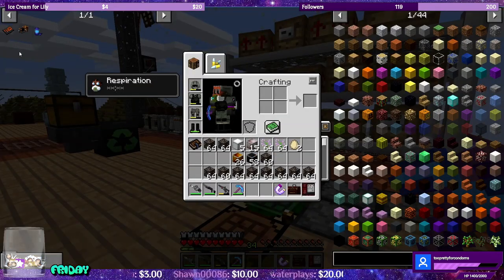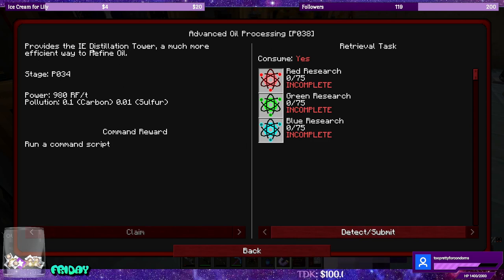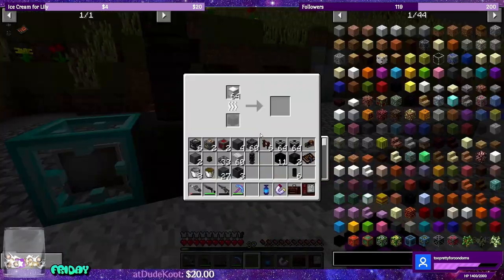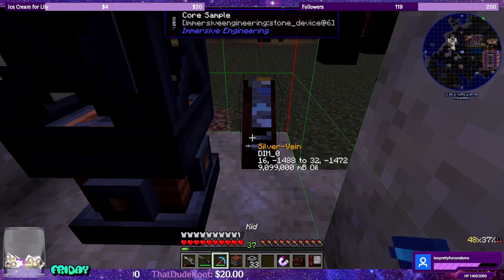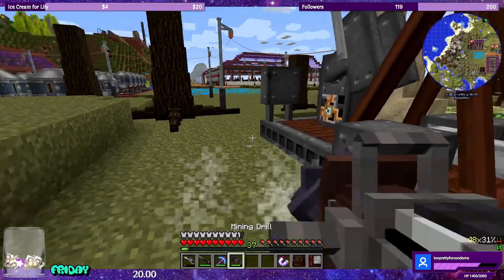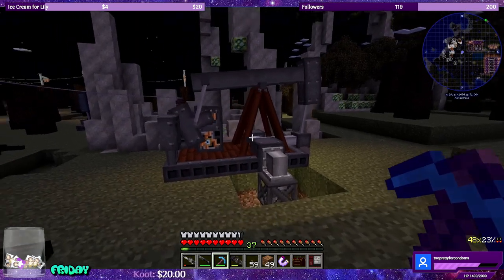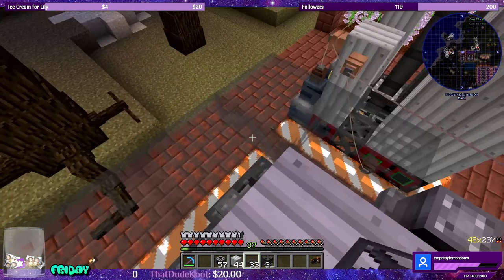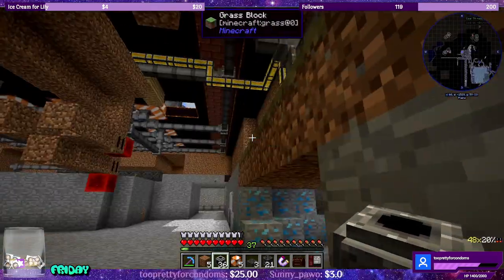Lets Play Manufactio EP 14 - IE Oil Pump Jack and IE Distillation Tower! Gasoline and Sulfur!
Lets Play Manufactio EP 14 - Oil 2.0 - IE Oil Pump Jack and IE Distillation Tower! Gasoline and Sulfur!
In this episode I go over how we upgrade our oil pump to the ie oil pump jack and the modular machines oil refinery to the ie distillation tower. This will net us more oil as well as gasoline which in turn will net us more sulfur and sulfuric acid! We do get interrupted at the beginning with a mega invasion but our techguns minigun handles that.

Chapters:
0:00 Mega Swarm Invasion
3:18 Crafting and Unlocking
7:52 Pollutant Pump
13:11 Core Sample Drill
18:38 IE Oil Pump Jack
28:25 IE Distillation Tower
35:00 Laying Pipe

Lets Play Manufactio is a 1.12.2 Minecraft modpack that centers around the Pollution of the Realms mod as well as the Techguns mod. Consider this series a beginners tutorial / guide! Here are some of my tips and tricks! Ultimately this will be a playthrough / walkthrough of how to combat the pollution your factory will create while smelting during automation! Increased pollution will cause increased mobs, this is where the Techguns come into play! =D

The first two items that cause pollution in Manufactio will be the packaged burner drill and the metal former package. These of course unpack into the burner drill and the metal former respectively. If by chance your burner drill not working, check out my EP 1 on how to use seeds to help combat the pollution from the drill.